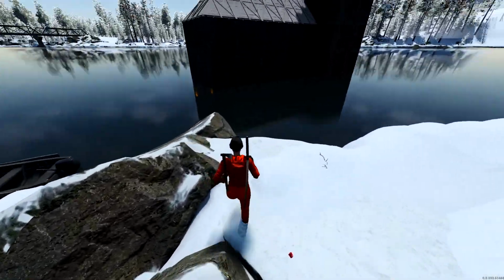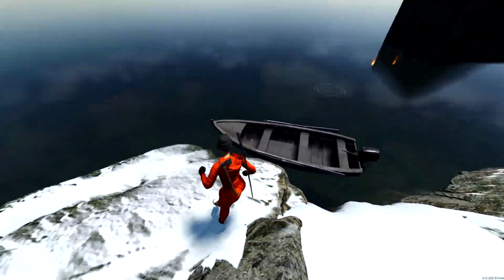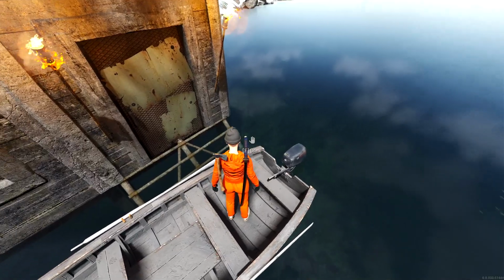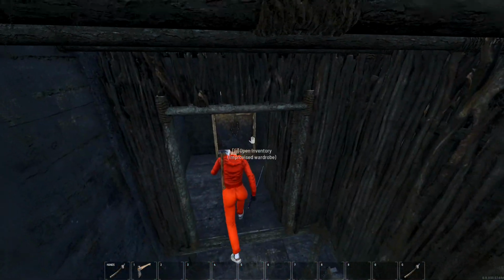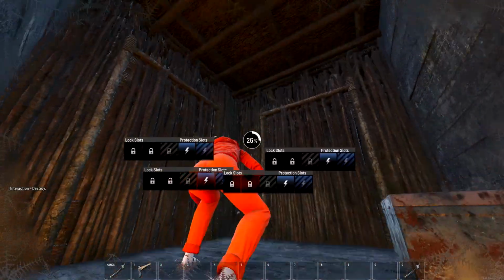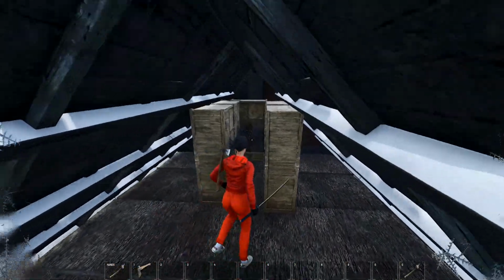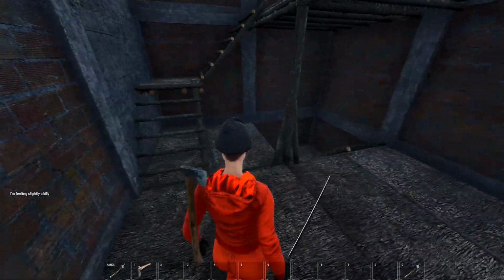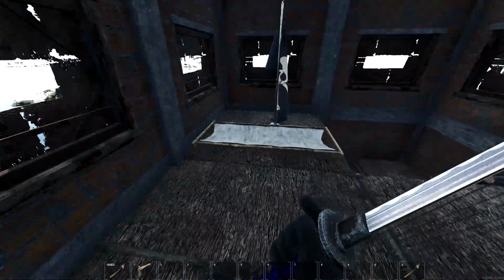How To Build A Base On Water In Scum, Check Out This Sweet Water Base Strong & Cheap Build!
Hey folks back again with another scum video for you all, in this video we explore some base building techniques on water and how to make it a cheap and strong build. As always folks thanks for watch stay safe and take care.